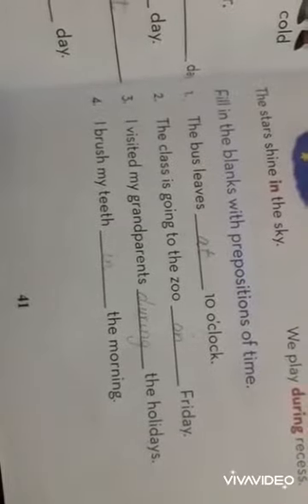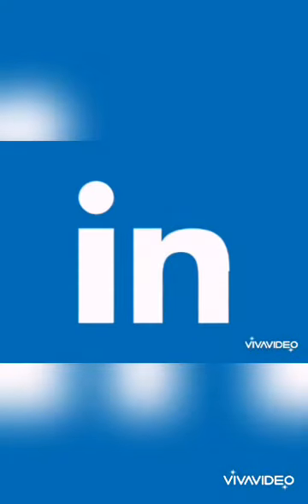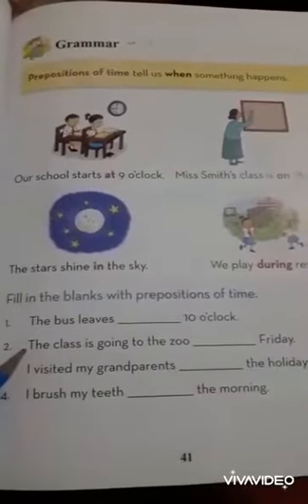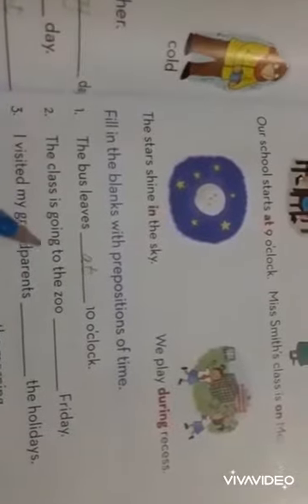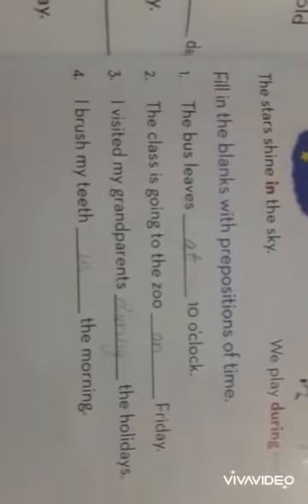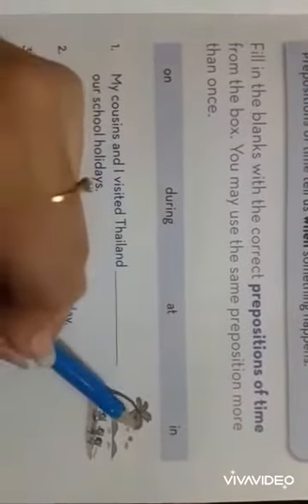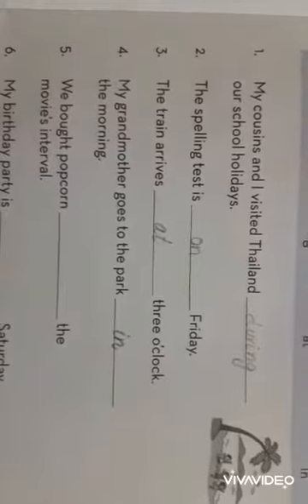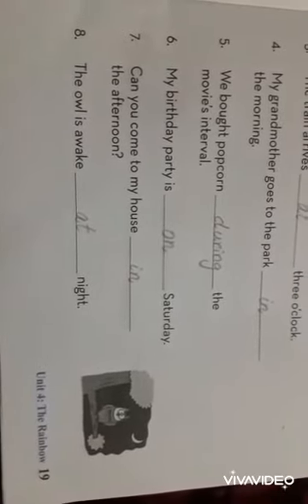Active English 2 (Unit#4)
Pg #41 Grammar